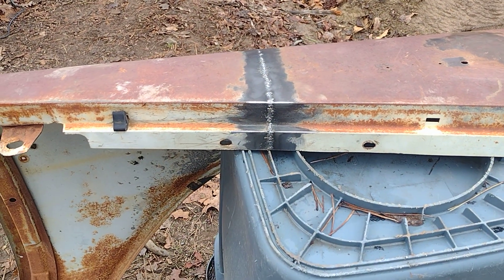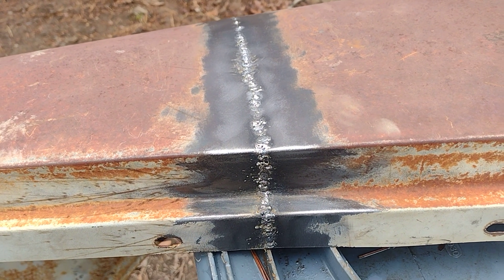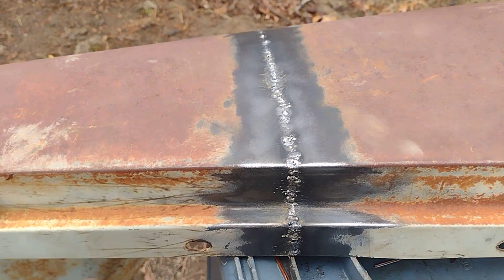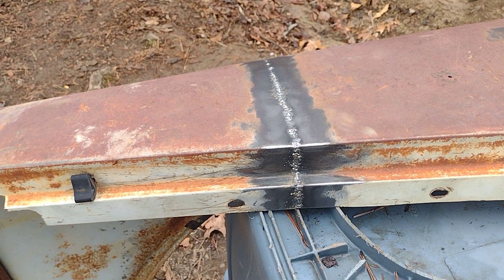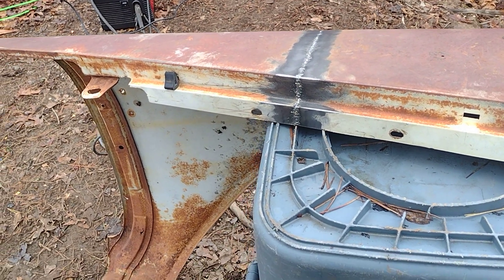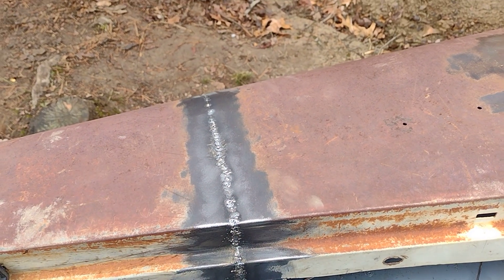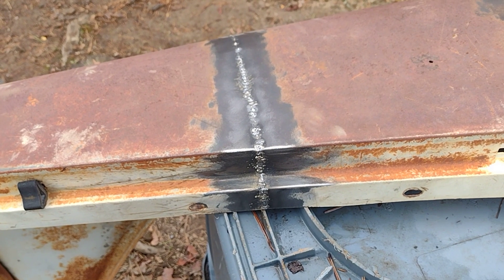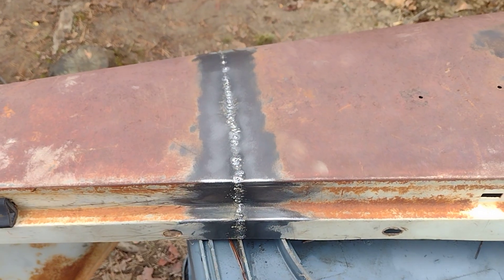1957 Plymouth driver side fender repair finished pt 4